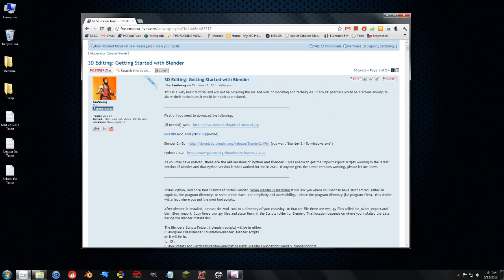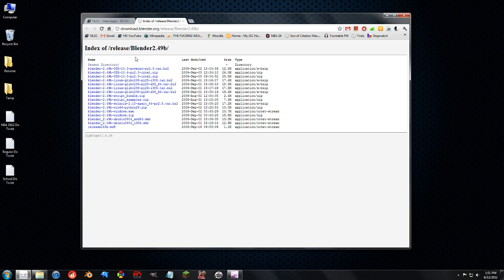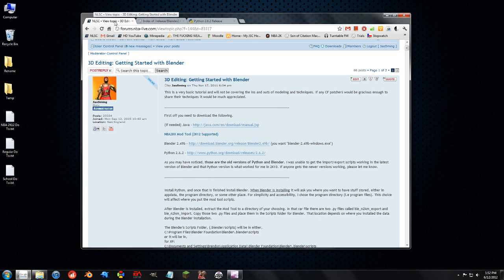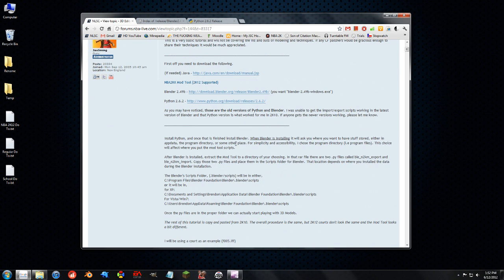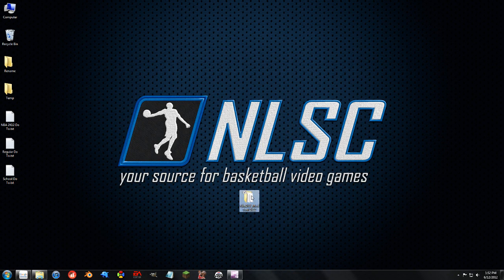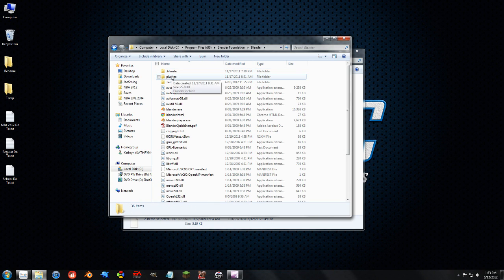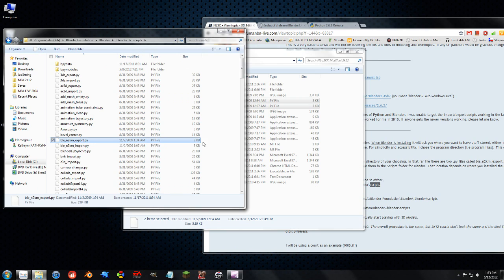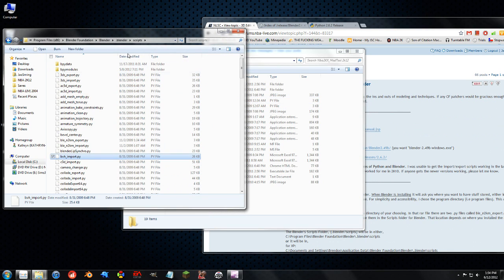NBA 2K PC Tutorials - Blender Setup and Configuration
Shows how to properly install the old versions of Blender, Python, and 2K model plugins to edit 3D models.